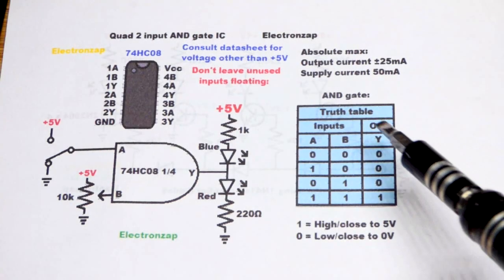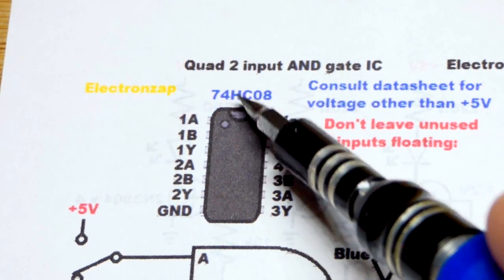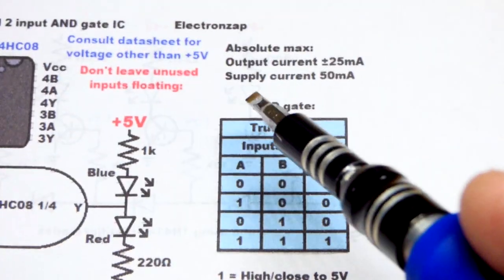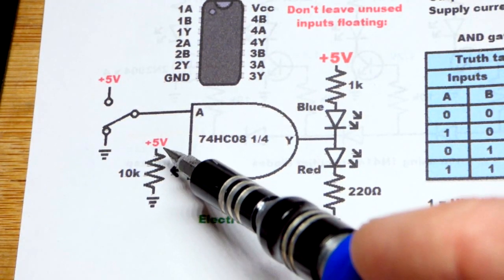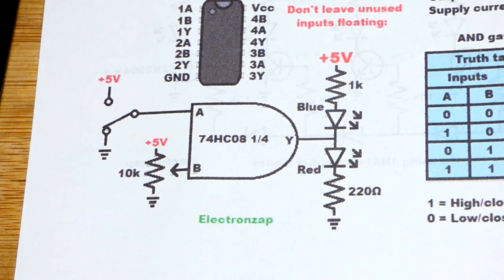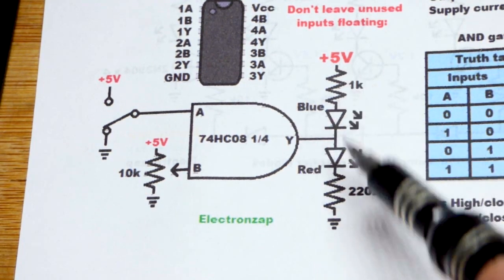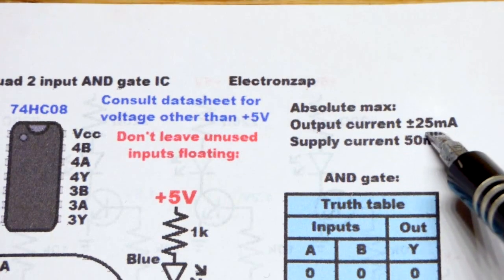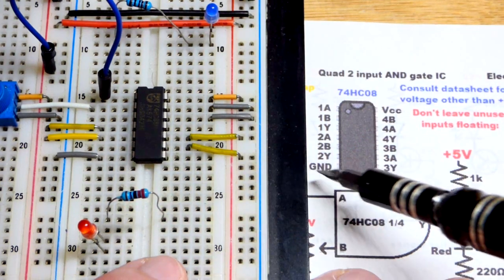7408 74HC08 quad 2 input AND gate integrated circuit IC LEDs electronics how to DIY demonstration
Links that help me make learning electronics videos are below.